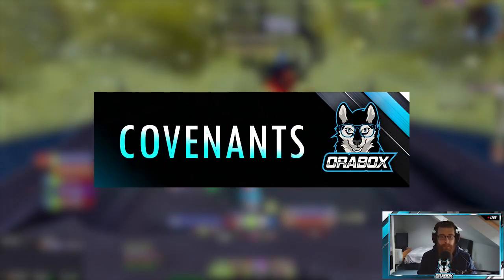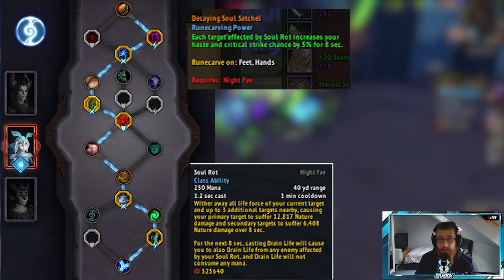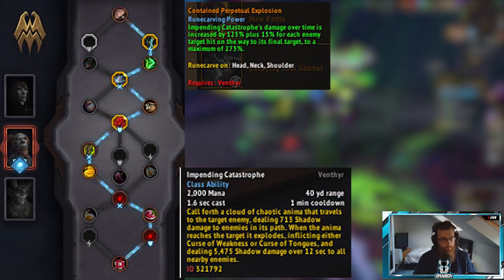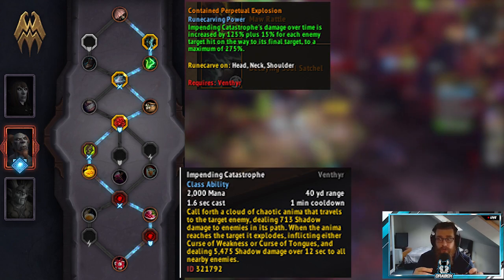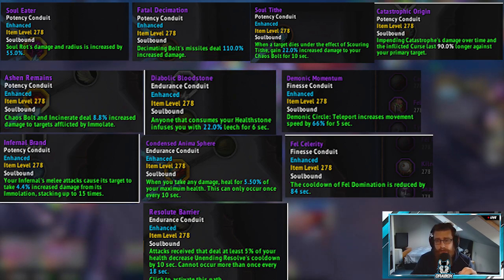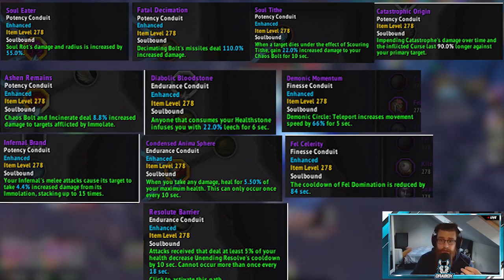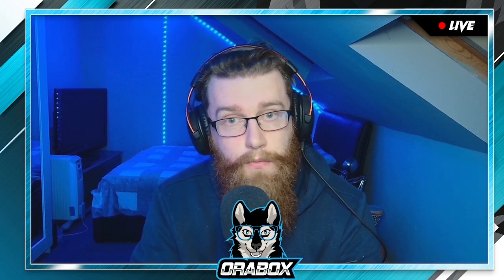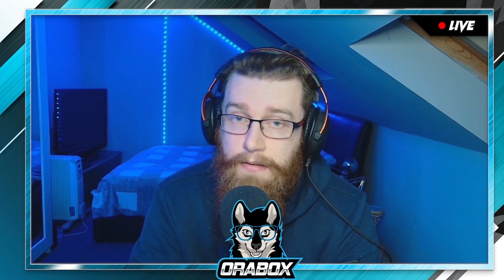9.2.7 Destruction Warlock In-Depth PvE guide - Updated!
Hey Folks its here the updated 9.2 Destruction Warlock in-depth guide minus the music, hopefully you guys like this one and it helps and a massive thank you for making the last one such a hit despite its failings.

Channel Goal Sub count, you're all legends! Thank you!
103% 5.18K/5K
I'd like to personally welcome Niagara Hrom our latest subscriber to the channel!

Chapters
0:00 - Intro
0:25 - Covenants
1:05 - Night Fae
2:59 - Necrolord
4:35 - Venthyr
9:25 - Kyrian
13:54 - Conduits
17:44 - Talents
29:18 - Gear (Trinkets)
34:22 - Legendaries
38:35 - Stats
41:33 - Rotation
44:17 - Havoc and how to maximise it as Kyrian
50:57 - Outro